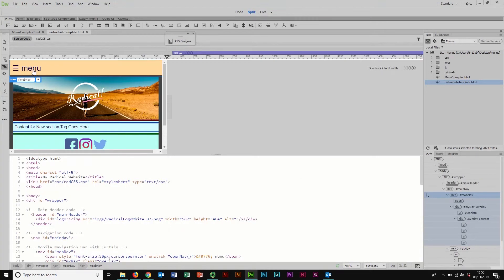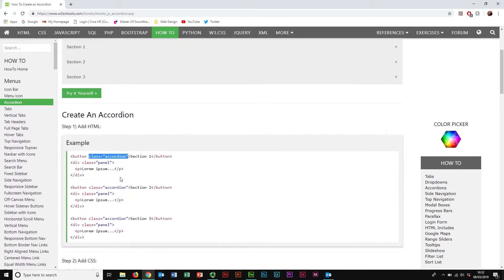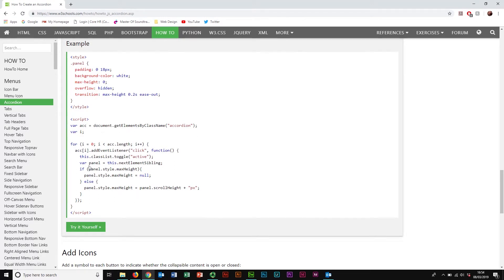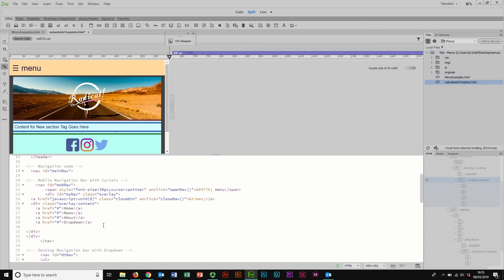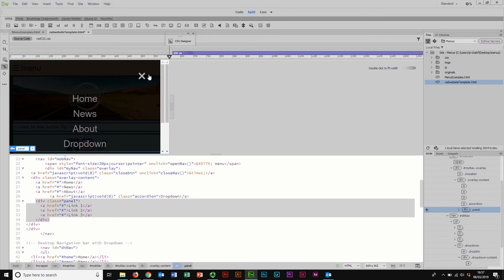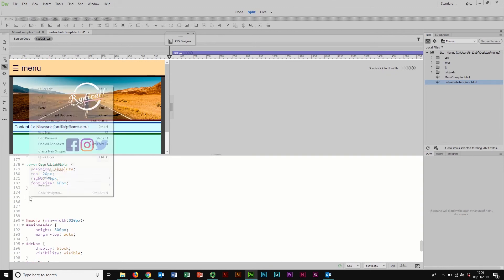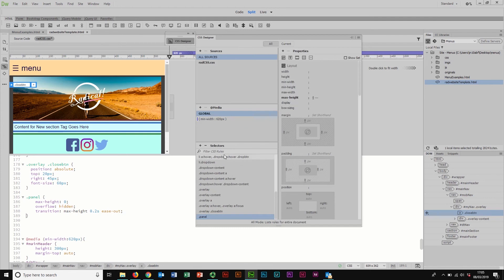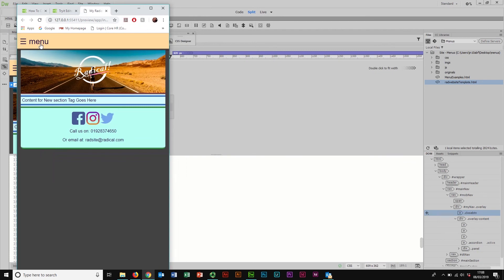Navigation Menus Pt5: Accordion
In this video series I go through the implementation of a dropdown navigation bar and a curtain menu with a dropdown in a Dreamweaver website.

This is part five in which I add a dropdown menu to the curtain menu using the accordion tutorial from w3shools.